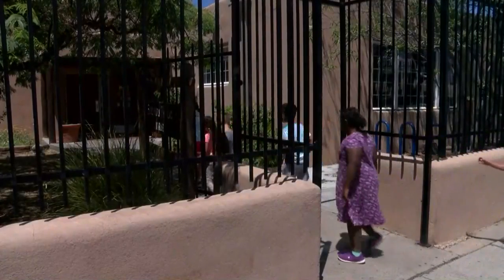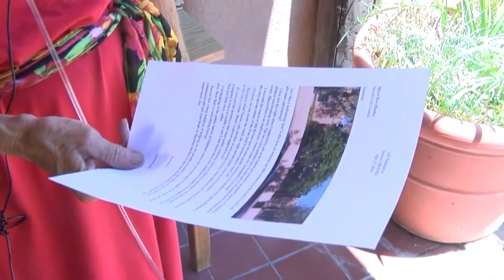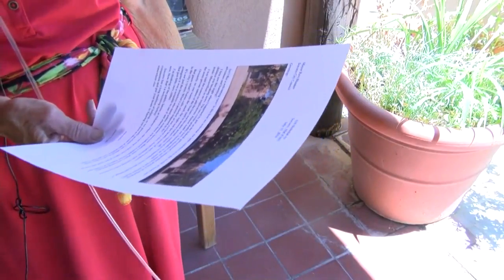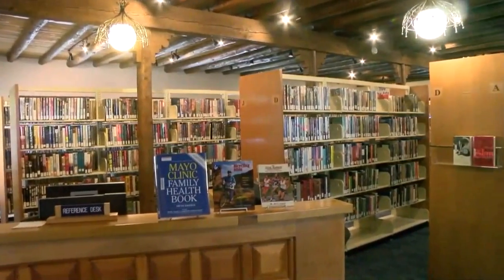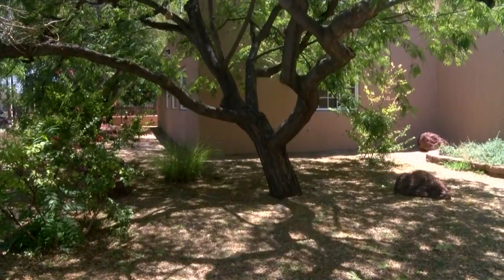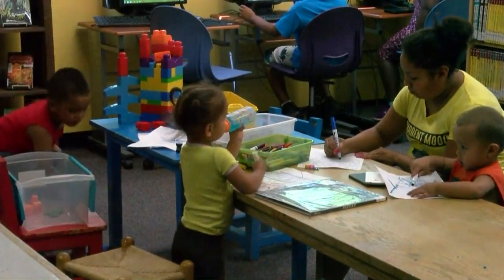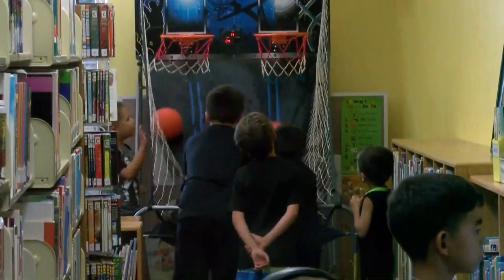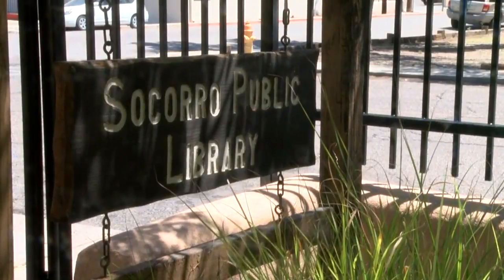Socorro library officials add fence to keep out crime